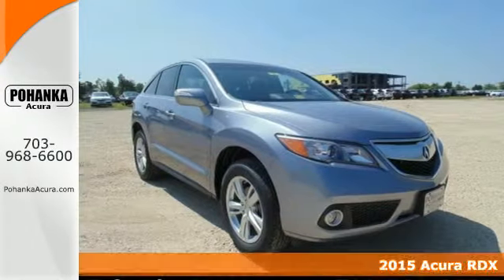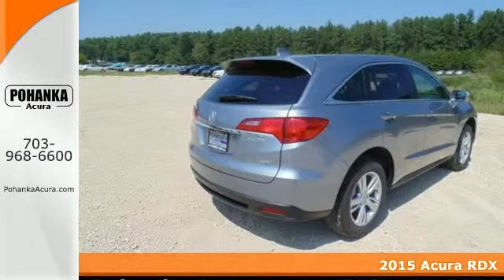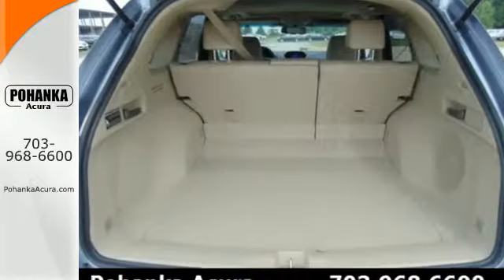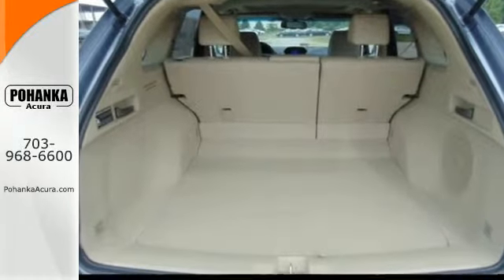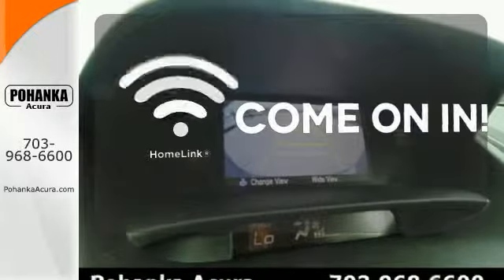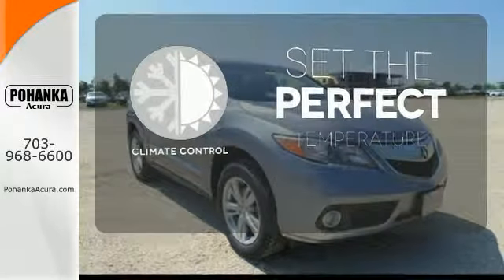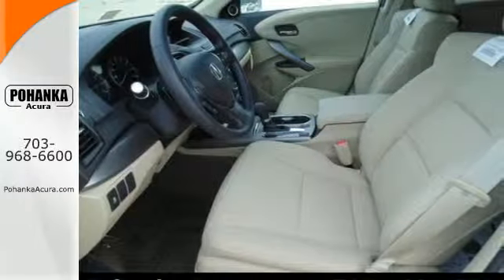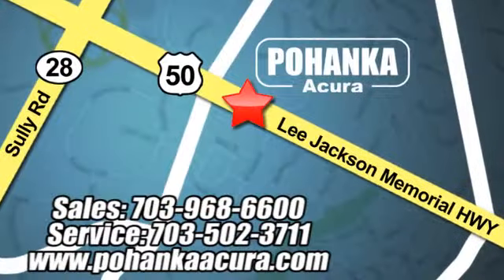2015 Acura RDX Chantilly VA Acura Washington-DC, MD FL015424 - SOLD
Year: 2015
Make: Acura
Model: RDX
Trim: Base
Engine: 3.5L V6 SOHC 24V i-VTEC
Transmission: 6-Speed Automatic
Color: Silver
Interior: Parchment
Stock #: FL015424
VIN: 5J8TB4H37FL015424
Silver Bullet! All Wheel Drive! If you demand the best, this outstanding 2015 Acura RDX is the SUV for you. This fantastic Acura RDX is just waiting to bring the right owner lots of joy and happiness with years of trouble-free use.

Address:
13911 Lee Jackson Hwy Chantilly VA